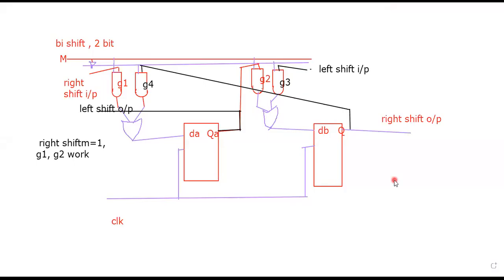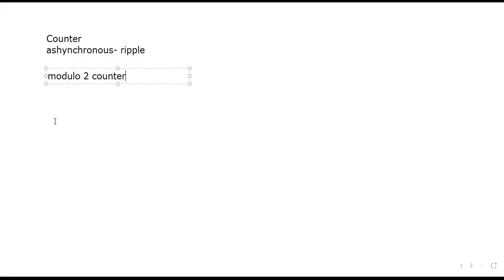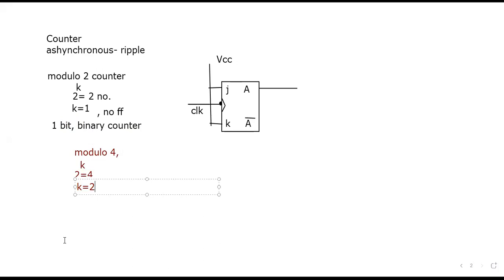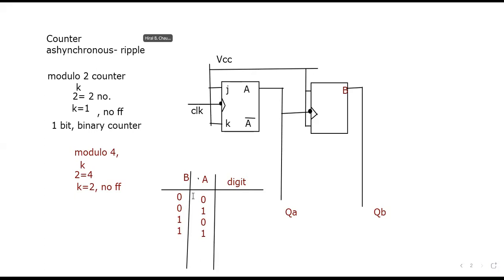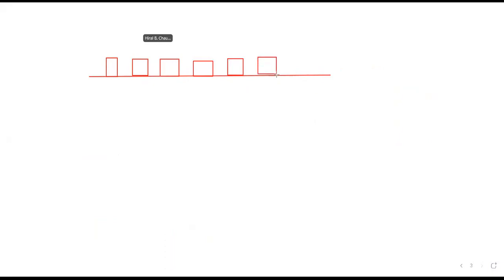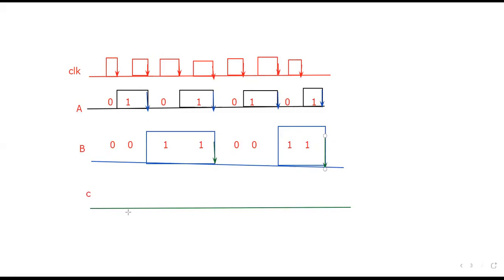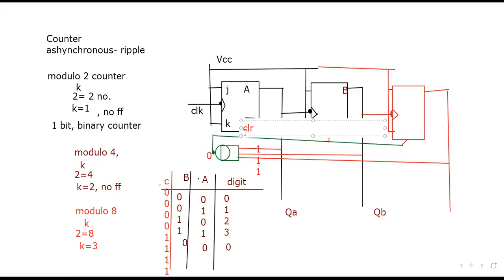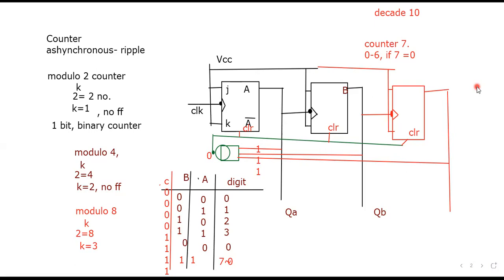chap-3 part_3